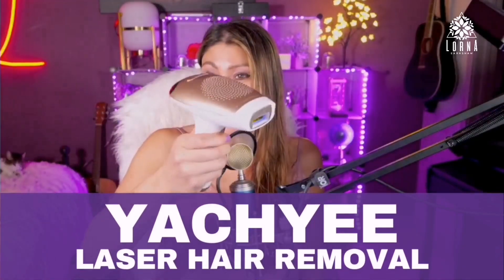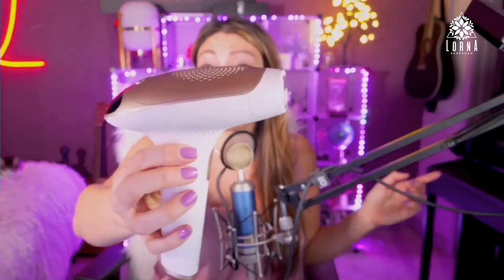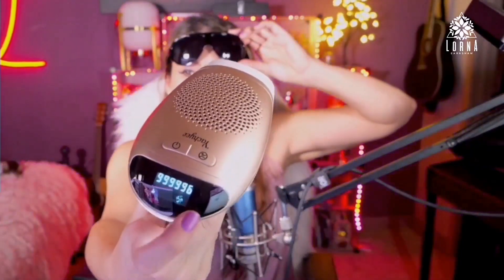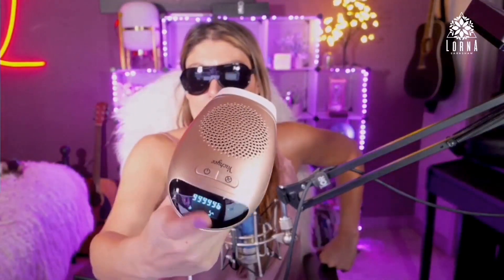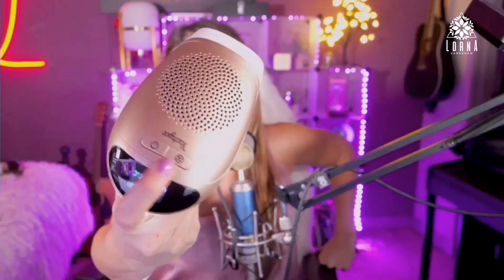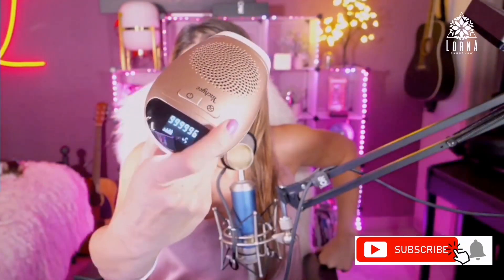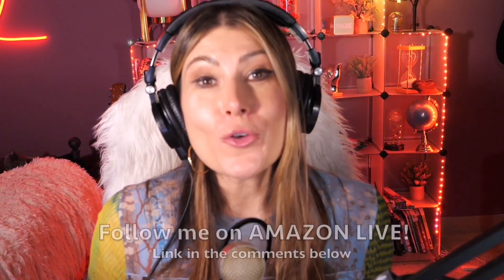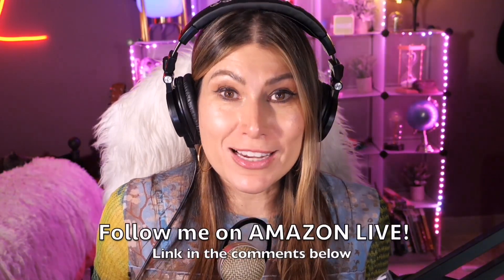Yachyee Laser Hair Removal Device for Women and Men Permanent Painless IPL Hair Removal REVIEW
YACHYEE Laser Hair Removal live video review by A-List Amazon Influencer and Singer-songwriter Lorna.

Yachyee Laser Hair Removal Device for Women and Men Permanent Painless IPL Hair Removal at-Home Upgraded to 999,999 Flashes for Face Armpits Legs Arms Bikini Line Comes with Goggles